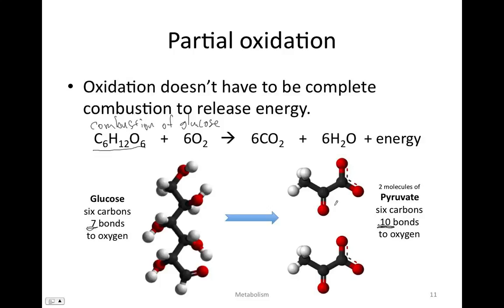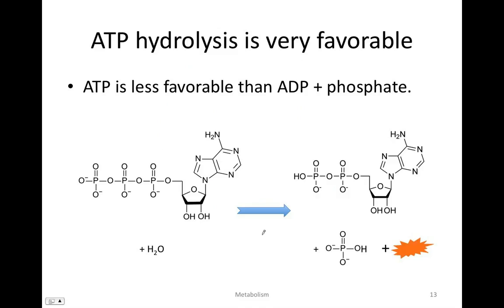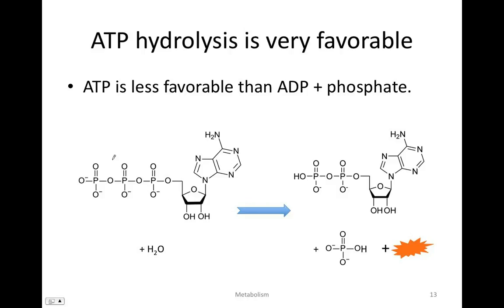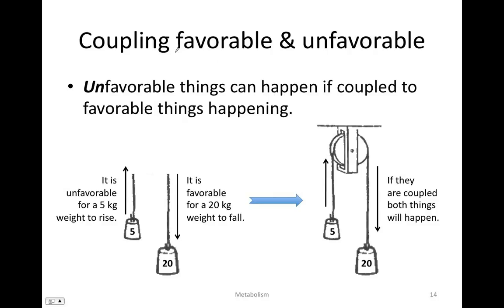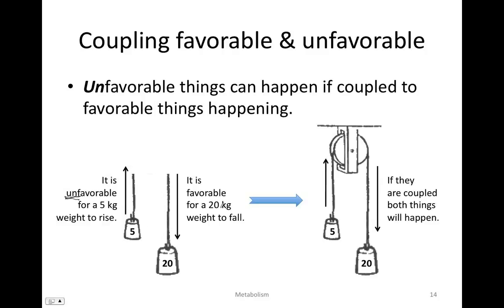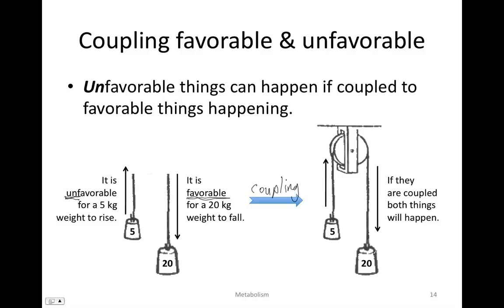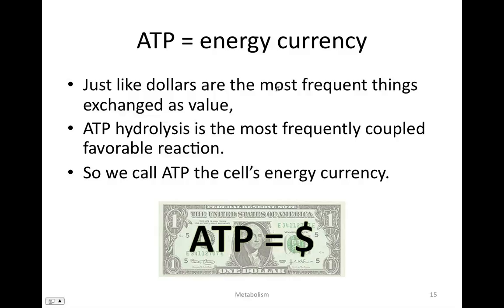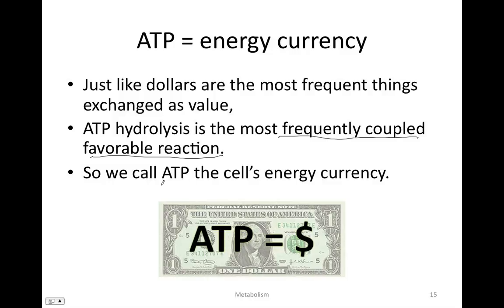Metabolism Video 4